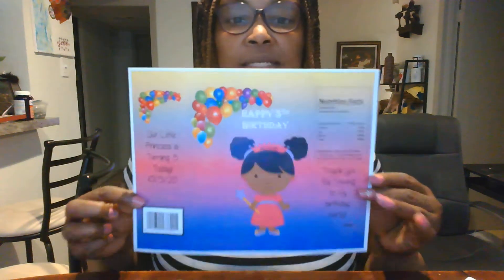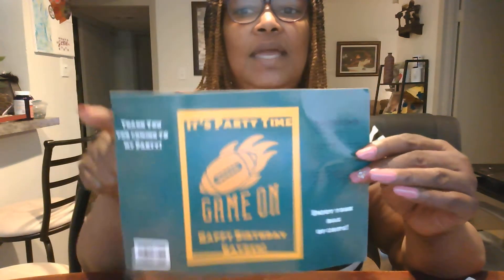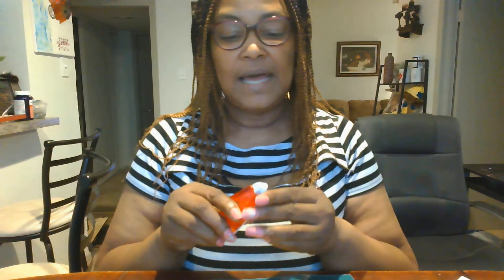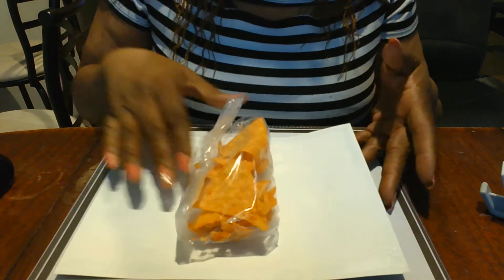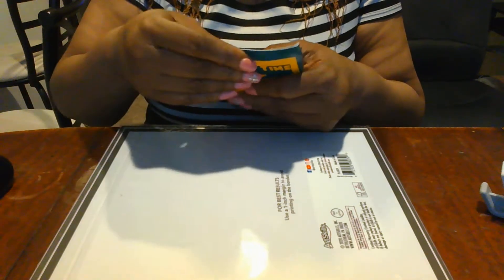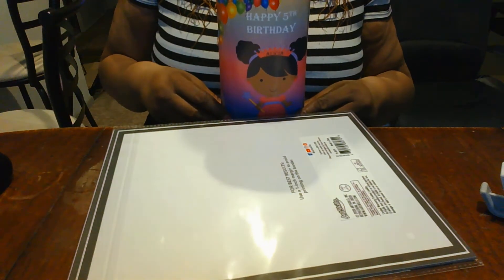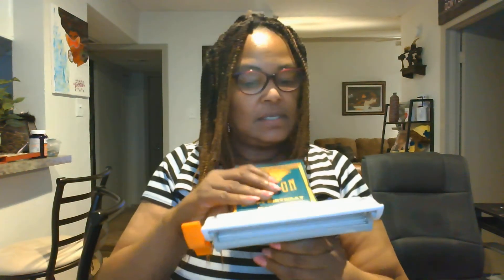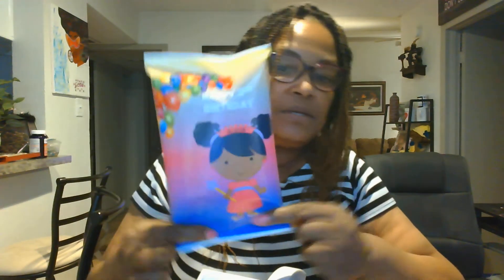Putting the Chip Bags Together Tutorial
This tutorial walks you through putting the chips bags together after you have already designed it in MS PowerPoint or Cricut Design Space.